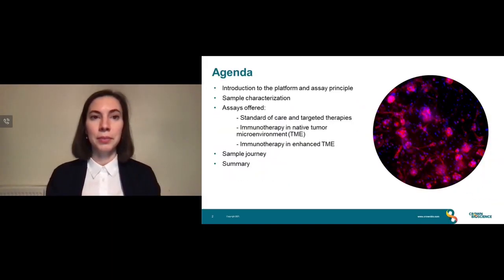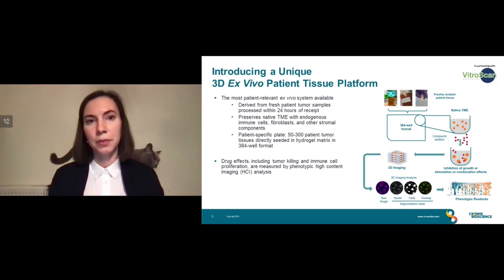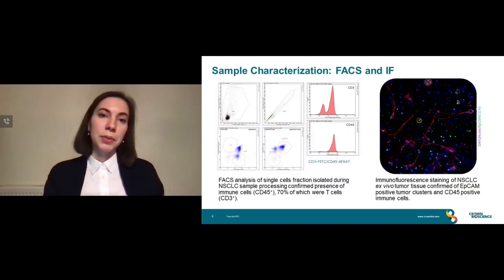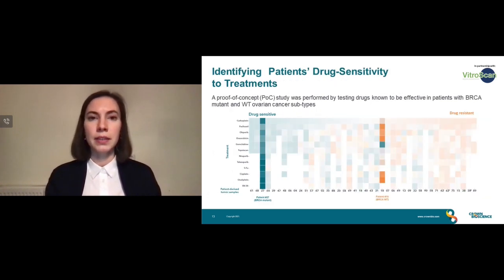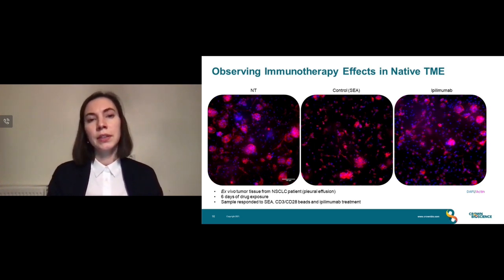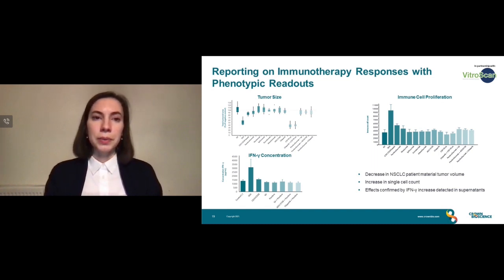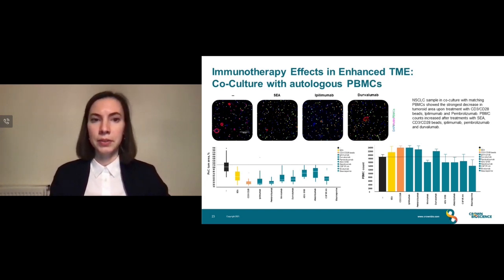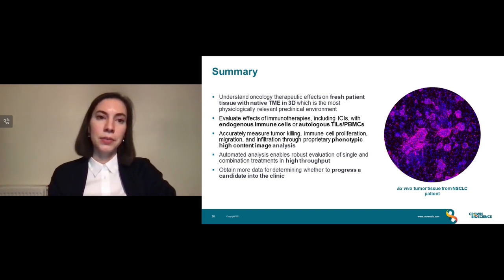The 3D Ex Vivo Patient Tissue Platform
cancer oncology cancerresearch In this webinar Dr. Nataliia Beztsinna reviews a 3D high content imaging-based screening assay for evaluating monotherapy and combination drug responses in patient tumors with endogenous immune cell populations intact.

Chapters

00:00 Intro
00:44 Moving oncology models closer to the clinic
01:47 Redefining patient-relevant translational systems
02:30 The 3D Ex Vivo Patient Tissue Platform
17:45 Sample Journey
18:45 Summary